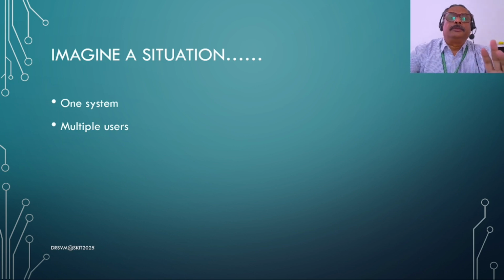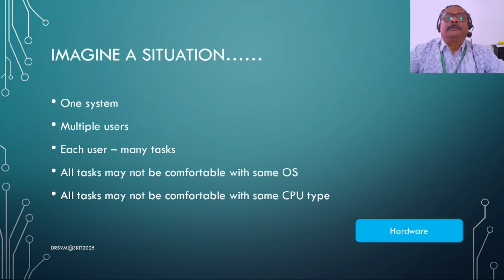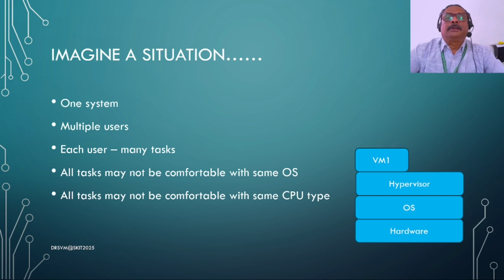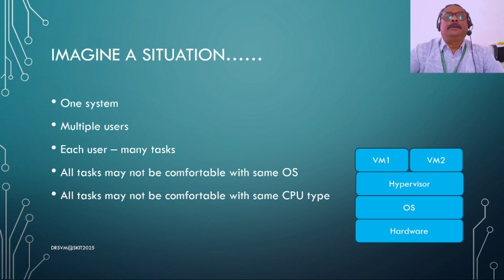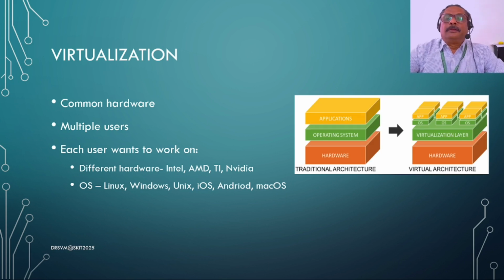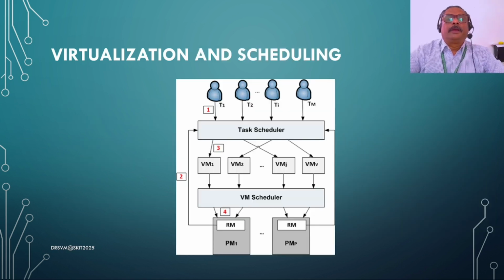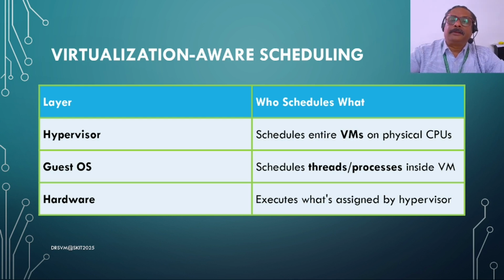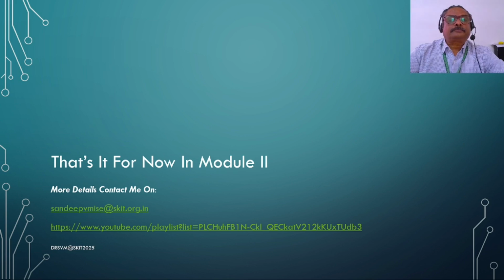OS2 32 - Virtualization and Scheduling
This last session of Process Management deals with the Virtual Machines(VMs). In this, the users and tasks are allowed to work in their preferred environment, CPU type & OS, irrespective of the actual physical CPU and the OS the system is working.